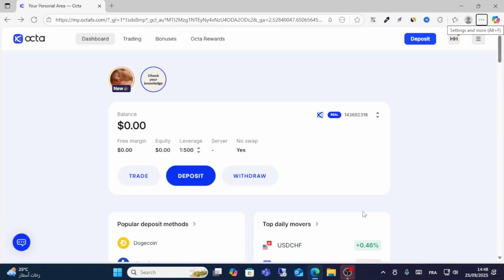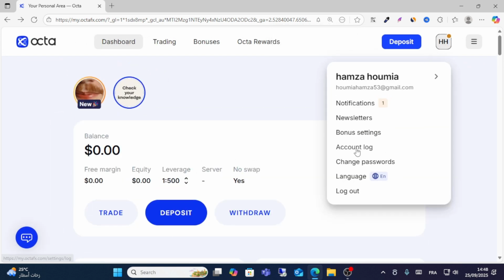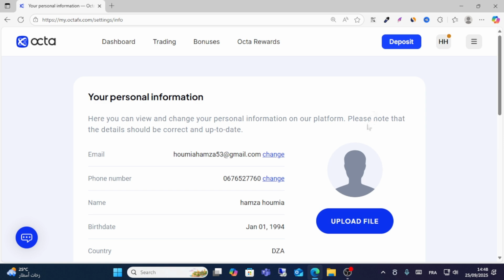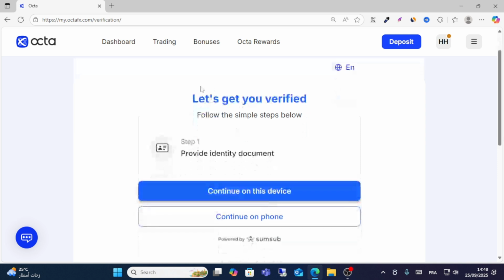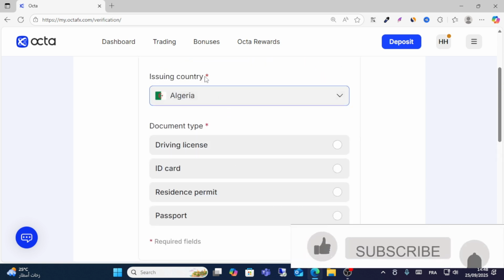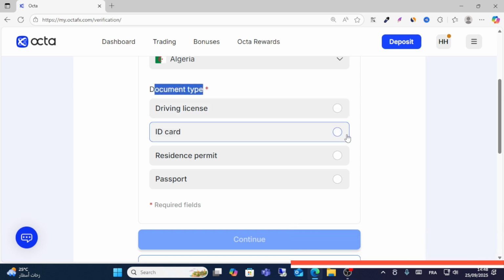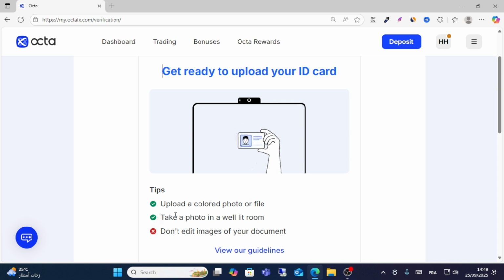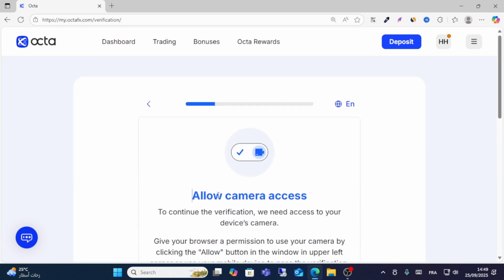How To Verify OctaFX Account | Verify OctaFX Account For Withdrawal (Full Guide)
In this comprehensive step-by-step guide, we will walk you through the process of verifying your OctaFX account for easy and hassle-free withdrawals